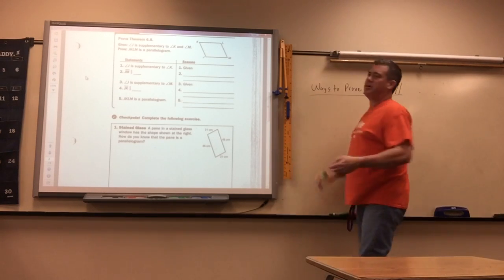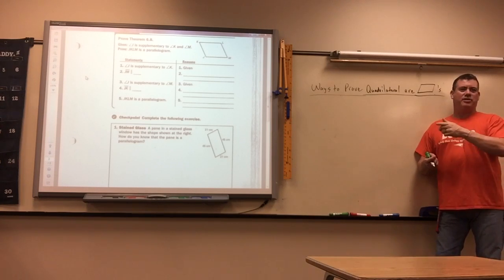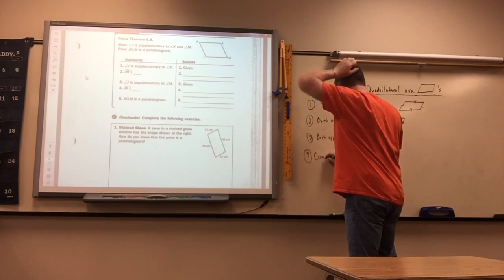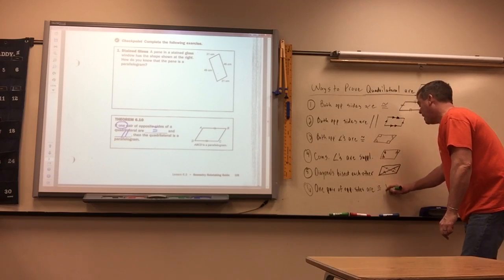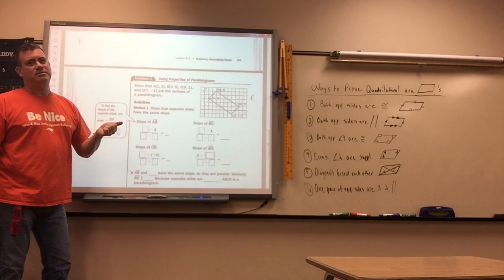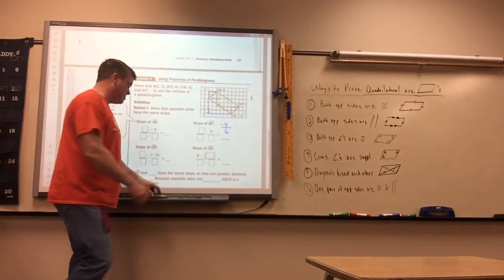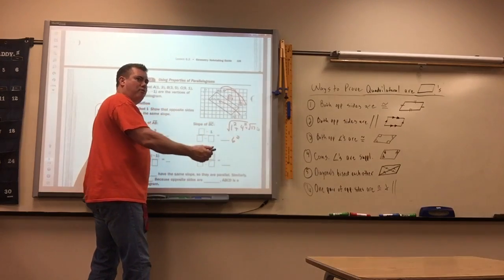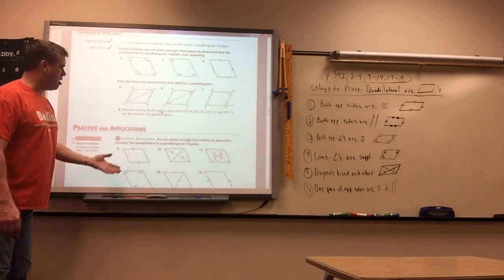Chp 6.3 Lecture